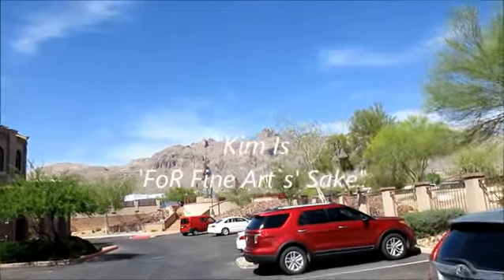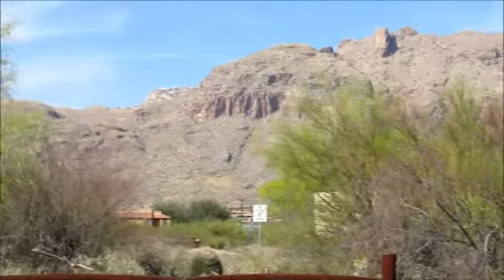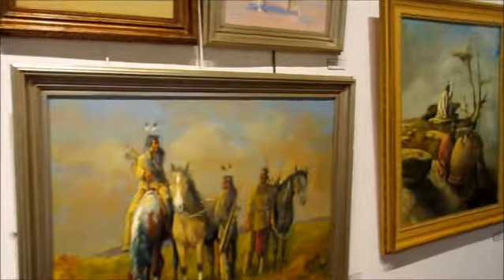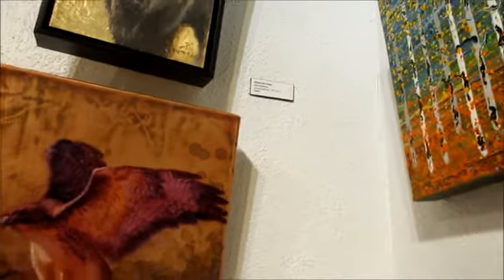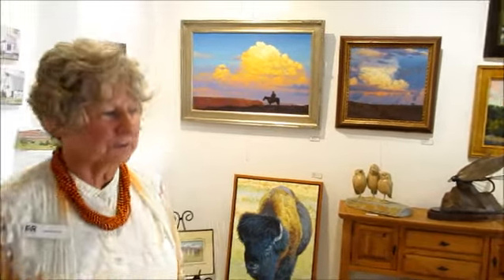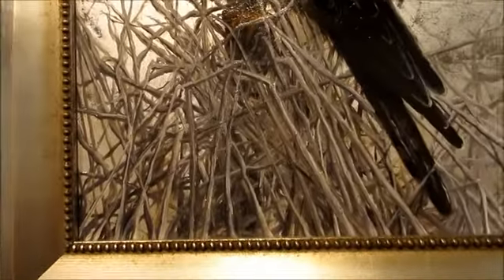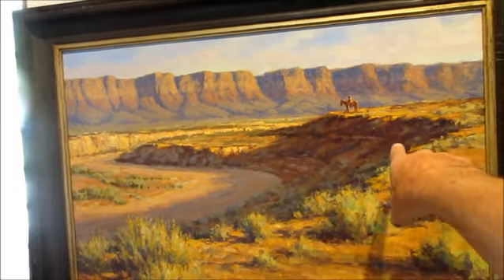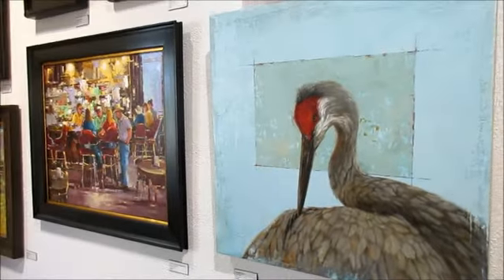"Kim Is FoR Art`s Sake"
Kim Randleas is a premiere visual artist living and painting in John Day, Oregon. We first met Kim in JD after moving there in 2019. Surprise! Some of her work in natural realism (paint on copper media) is now being displayed in our 'second hometown' -- Tucson, AZ. Kim's work may stand alone artistically BUT that work takes up only a corner of a much larger gallery -- "FoR Fine Art". See her (and other nice pieces) in this video -- or for a limited time in Tucson and more permanently in John Day...